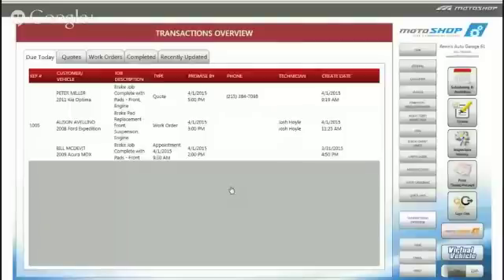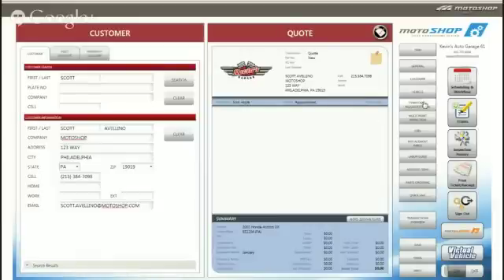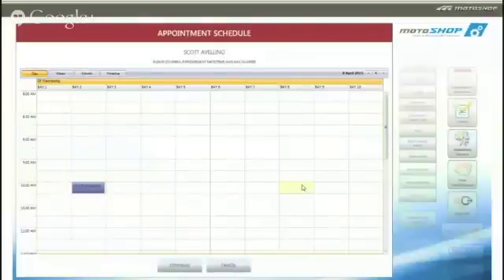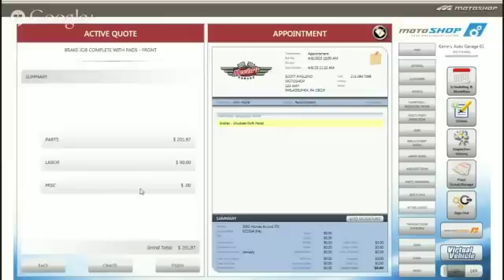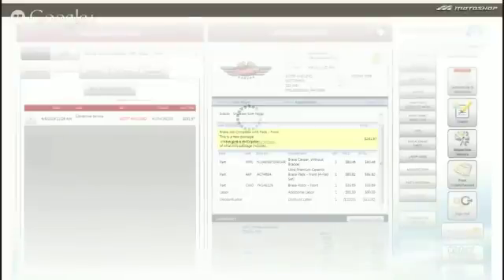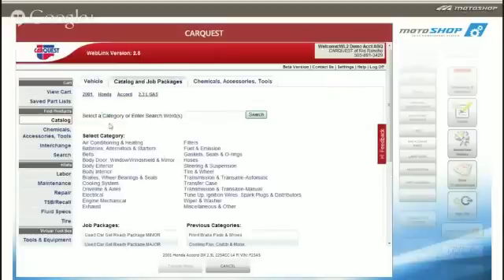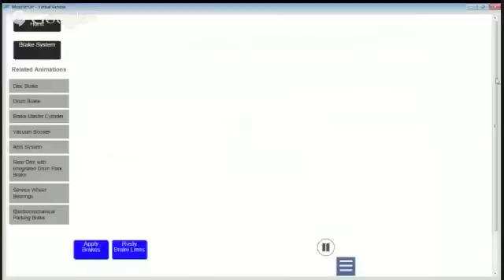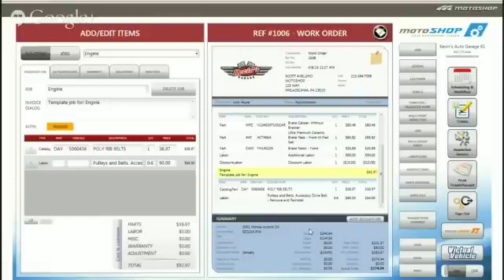A Test Drive of MotoSHOP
You probably have heard a lot about MotoSHOP Shop Management System from MOTOSHOP Technology Tools. The system has seen several new features added since its debut, and Scott Avellino, marketing manager for MOTOSHOP Technology Tools, took us on a test drive of the system recently. Check out this look at the system and see if it's a way you could update your shop, or even move from paper and pencil orders to a digital system.

Due to factors beyond the control of Motor Age, it cannot guarantee against unauthorized modifications of this information, or improper use of this information.  Motor Age magazine (Advanstar Automotive Group) assumes no liability for property damage or injury incurred as a result of any of the information contained in this video. Motor Age recommends safe practices when working with power tools, automotive lifts, lifting tools, jack stands, electrical equipment, blunt instruments, chemicals, lubricants, or any other tools or equipment seen or implied in this video.  Due to factors beyond the control of Motor Age, no information contained in this video shall create any express or implied warranty or guarantee of any particular result.  Any injury, damage or loss that may result from improper use of these tools, equipment, or the information contained in this video is the sole responsibility of the user and not Motor Age magazine or its corporate parent, Advanstar.